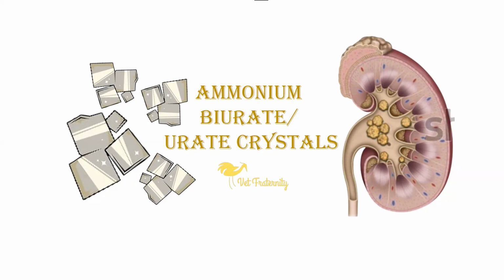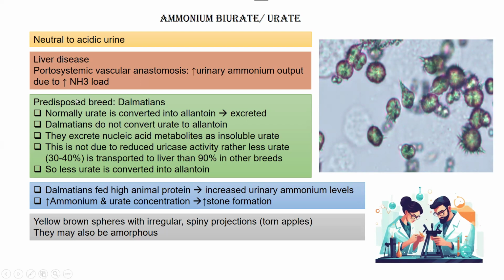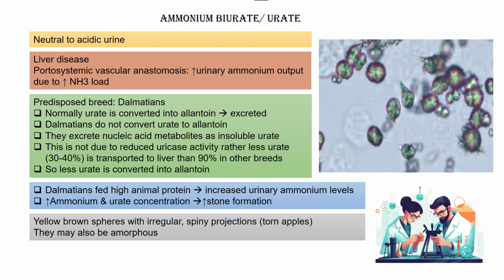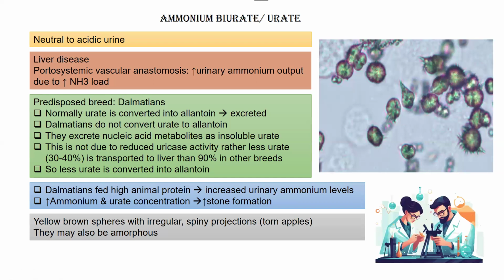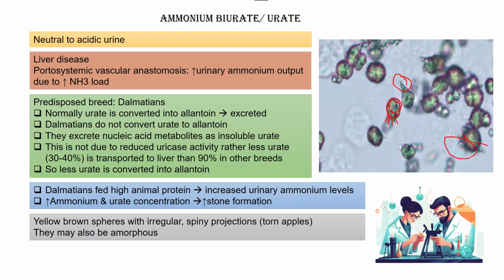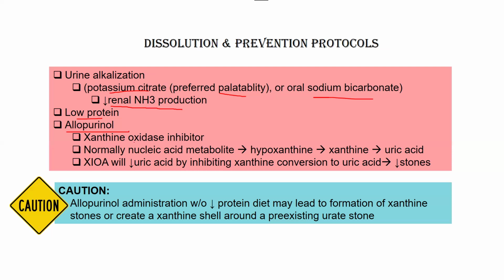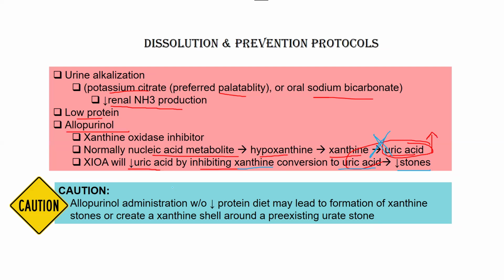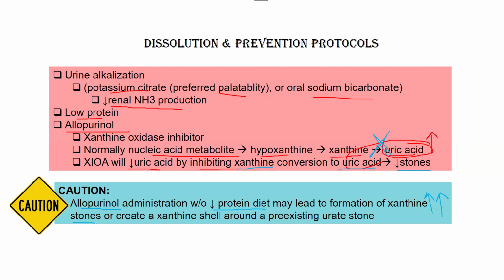Ammonium Biurate Crystals | Uroliths Part 9